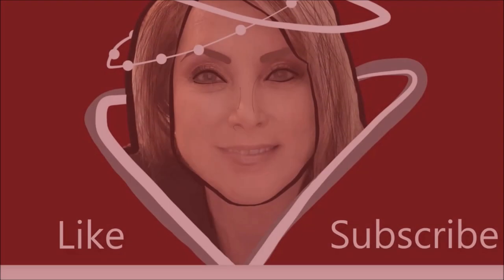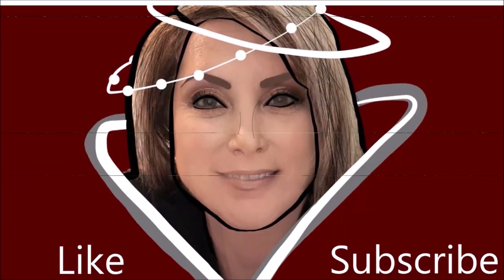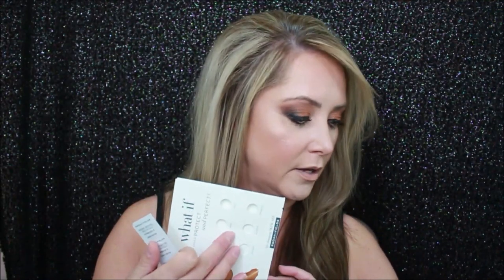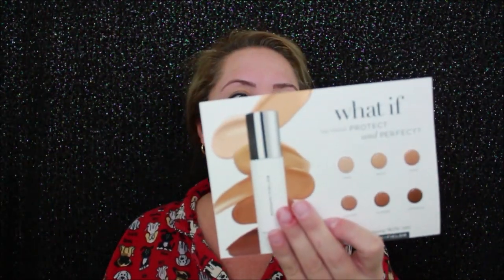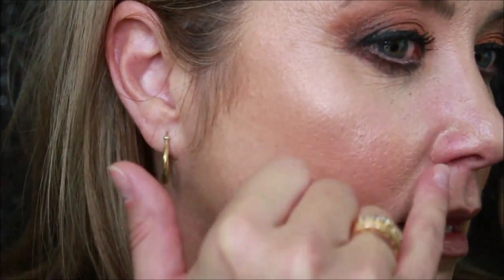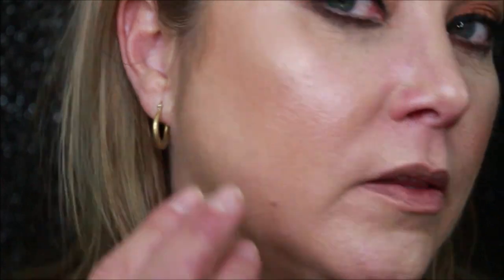Roden and Fields Radiant Defense Foundation First Impression & All Day Wear Test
Roden and Fields, Get unready with me